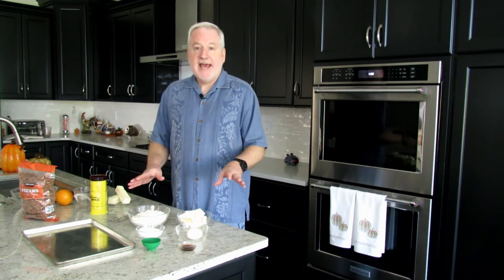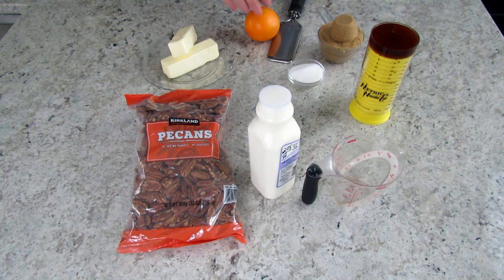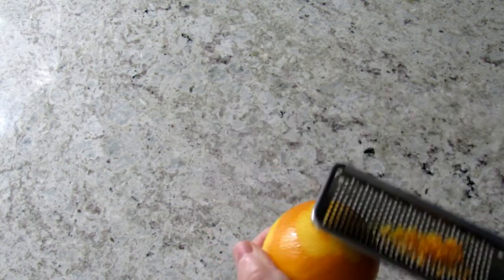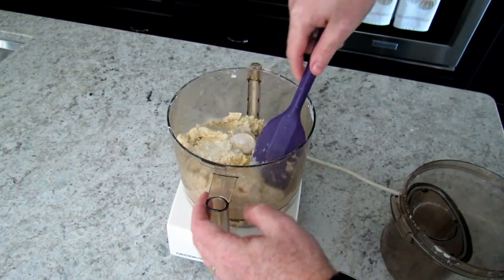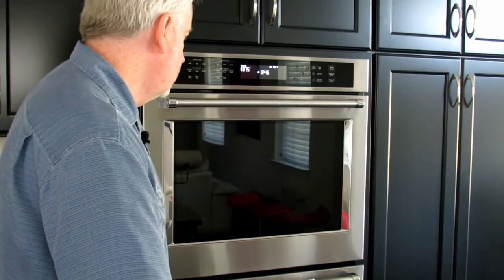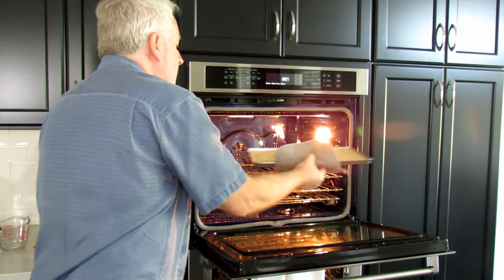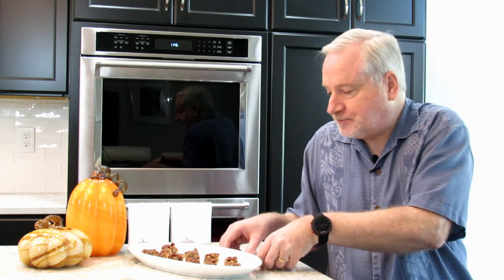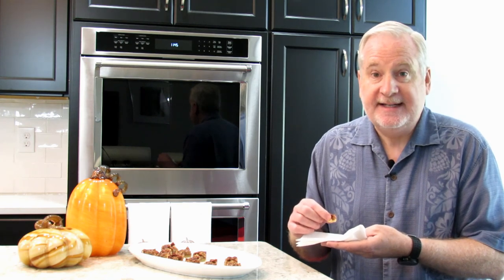Pecan Bars - Nutty Delicious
Pecan Bars are rich and nutty, chock full of pecans, these diamond shaped treats are amazingly delicious!  All the goodness of a pecan pie without the pie.  Perfect for  Christmas, Thanksgiving, anytime!

A few of my favorite things used in this video:

- Oxo Good Grips Angled Liquid Measure
- Wonder Cup Liquid Measure (I use this for "semi-liquids" such as honey, sour cream, mayo, etc.)
- Microplane fine zester w/ handle
- Microplane fine zester (nice and long)

Ingredients

Crust
 - 2 C unbleached flour
 - 1/2 C sugar
 - 1 1/2 sticks of unsalted butter (6 oz) (sliced)
 - 1 egg
 - 1 tsp vanilla

Topping
 - 2 sticks of unsalted butter (8 oz)
 - 1/2 C honey
 - 1 1/4 C brown sugar packed
 - 1/4 C sugar
 - 1 tsp orange zest
 - 1 lb pecans (coarsely chop 1/2 of them)
 - 1/4 C heavy or whipping cream

Steps to delishishness:
 - mix dough for crust
 - bake in 375 oven for 10 minutes.  It should not brown
 - prepare topping by melting butter and mixing the honey and sugars
- bring to a boil and boil for 1 minutes without stirring
- remove from heat and mix in orange zest and pecans
- pour and spread over crust
- bake for 30 minutes.  Nuts should toast but not burn.
- cool and cut